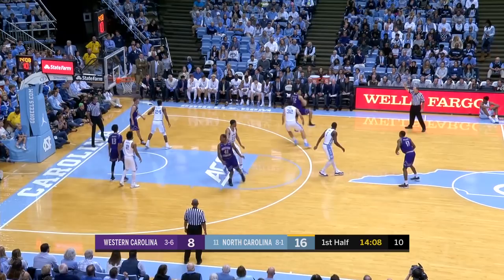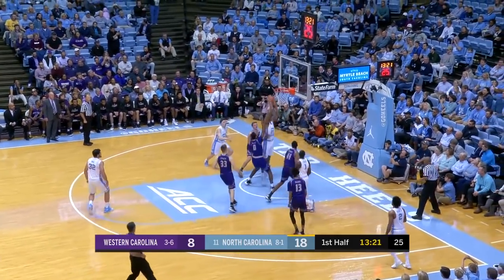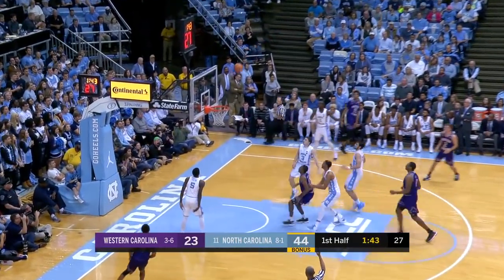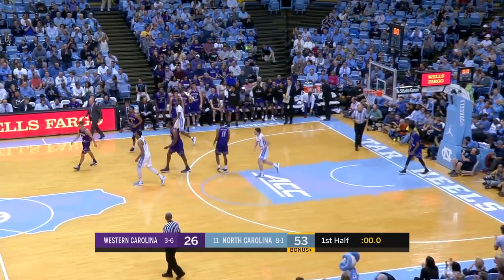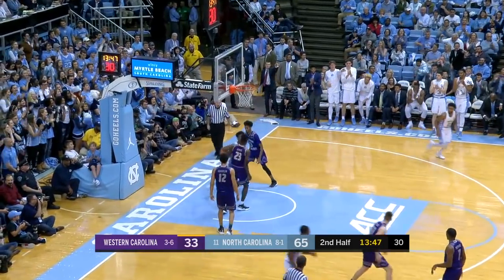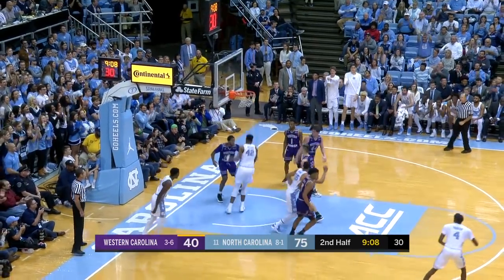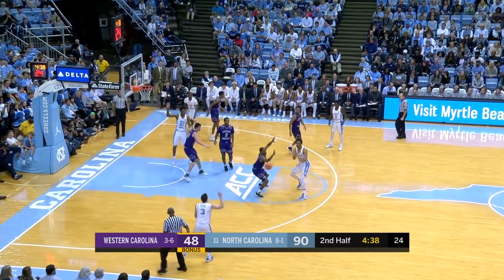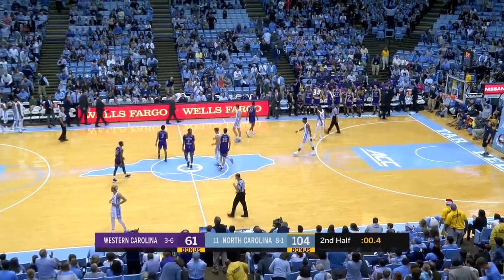UNC Men's Basketball: Tar Heels Race Past Catamounts, 104-61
Jalek Felton's 15 points led six Tar Heels in double figures as UNC defeated Western Carolina, 104-61.